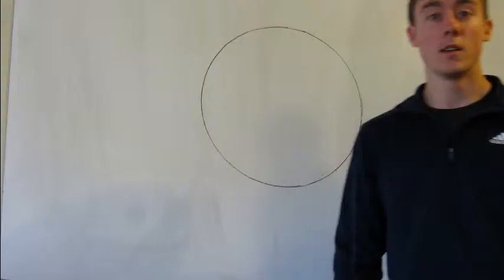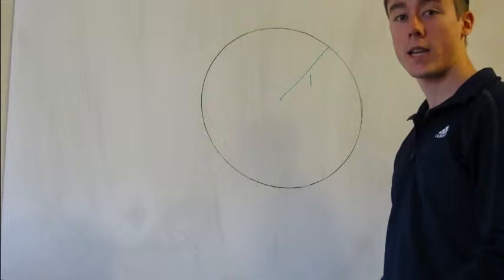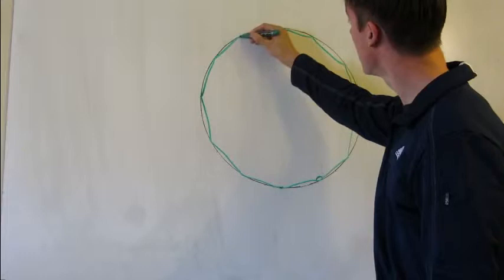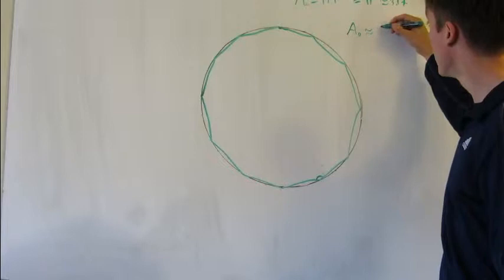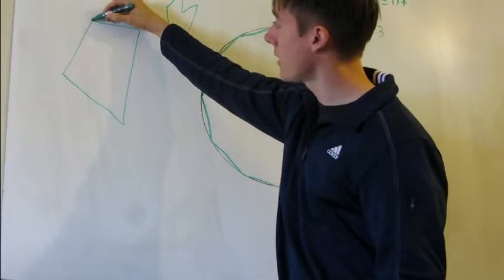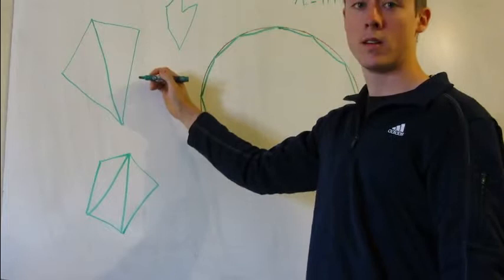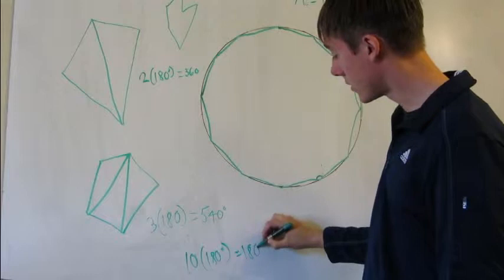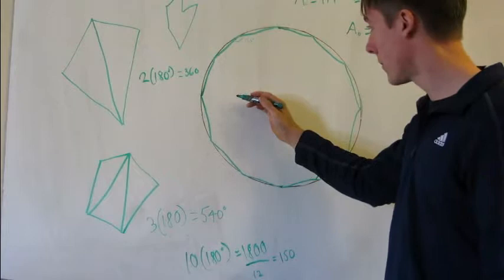Kurschak's Theorem Explained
Ian Cook and Tommy Trompeter explain Kurschak's Theorem and Tiling, dealing with the area of the dodecagon circumscribing the unit circle.
Made for MATH 3321 with Professor Mohammad Akbar, UT Dallas, Spring 2013